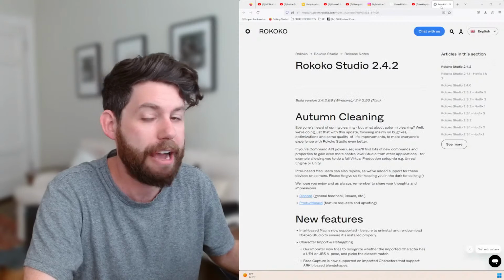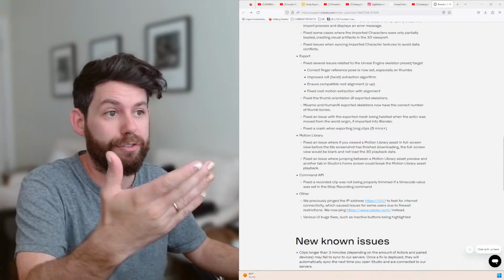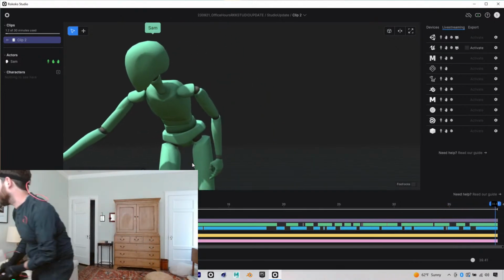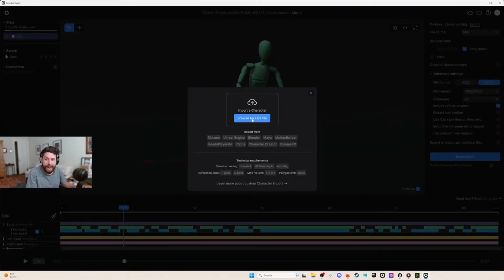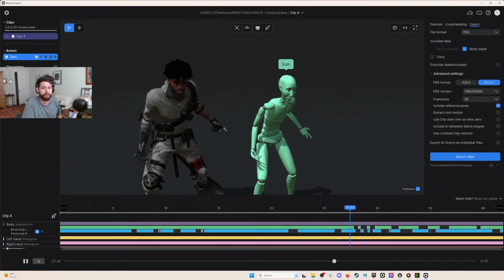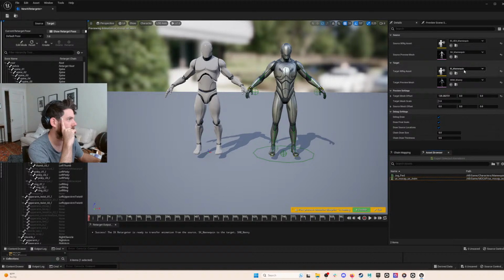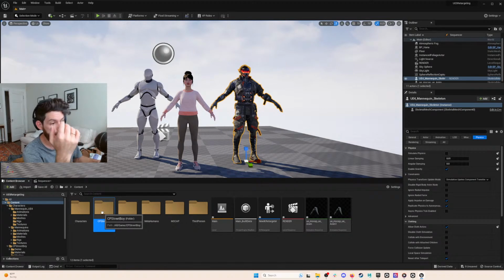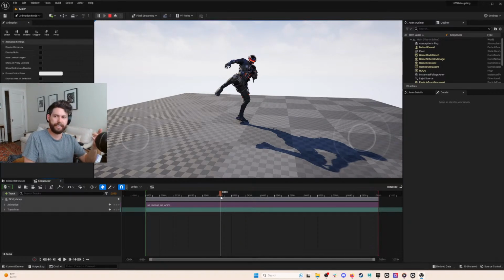New Rokoko Studio Update | UE5 Export, VP API, Higer Poly Count, and Much More | Rokoko Office Hours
Everyone's heard of spring cleaning - but what about autumn cleaning? Well, we're doing just that with this update, focusing mainly on bugfixes, optimizations and some quality-of-life improvements, to make everyone's experience with Rokoko Studio even better.

If you're Command API power user, you'll find lots of new commands and properties to gain even more control over Studio from other applications - for example allowing you to do a full Virtual Production setup via e.g. Unreal Engine or Unity.

Intel-based Mac users can also rejoice, as we've added support for these devices once more. Please forgive us for keeping you in the dark for so long :)

We hope you enjoy and as always, remember to share your thoughts and impressions

SEO: rokoko, rokoko motion capture, rokoko mocap, rokoko blender, rokoko c4d, rokoko unreal engine, rokoko reallusion, rokoko animation, motion capture animation, animation mocap, mocap, motion capture, vfx animation, rokoko free mocap, mocap animation, retargeting, pose correction, VRChat